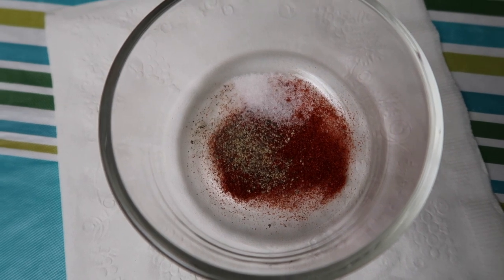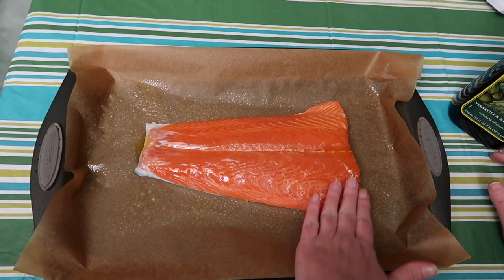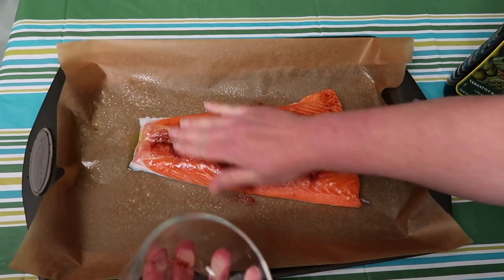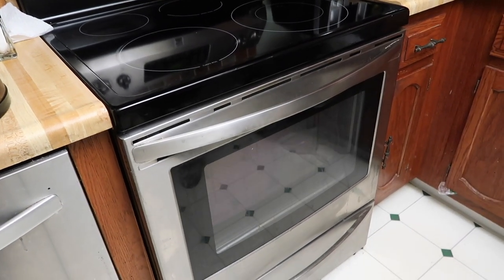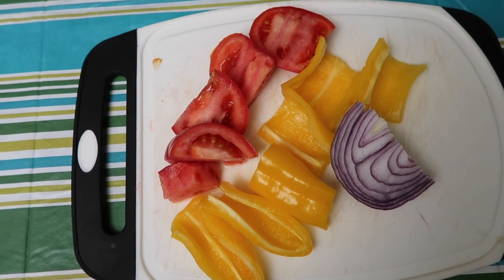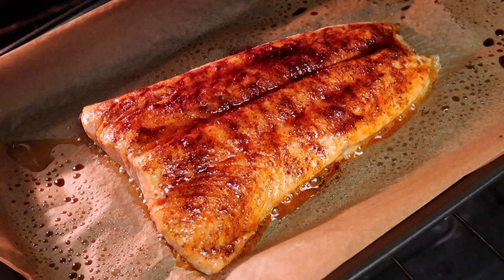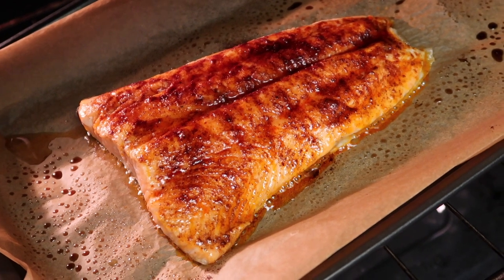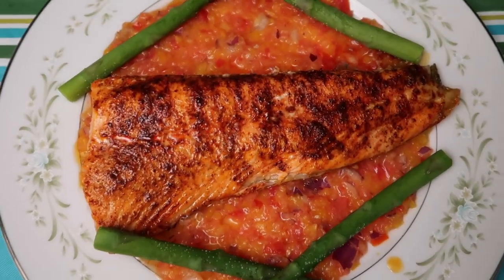Spanish Salmon with Smoked Paprika - Mediterranean Diet - Spain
Spanish Salmon with Smoked Paprika - Mediterranean Diet Recipes from Spain

This bright, colorful meal is easy to make. The smoky salmon sits on a bed of fresh vegetables. Get your Omega-3 fatty acids with this quick dinner recipes.